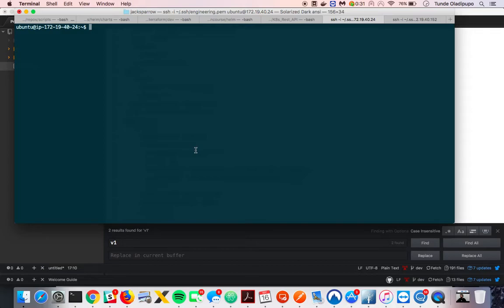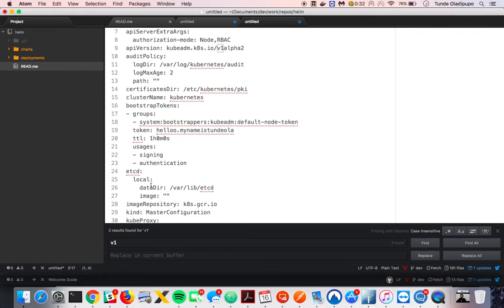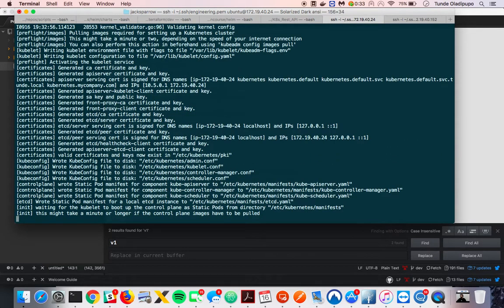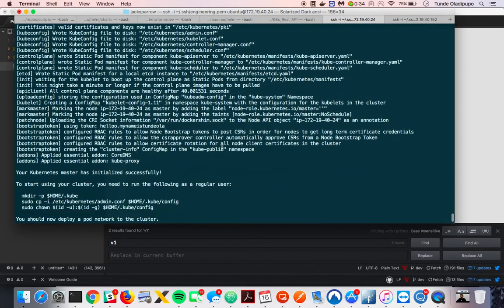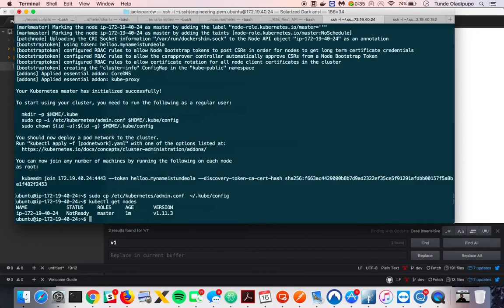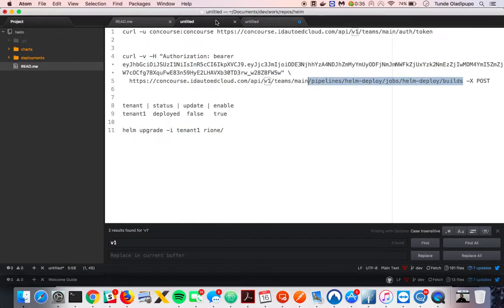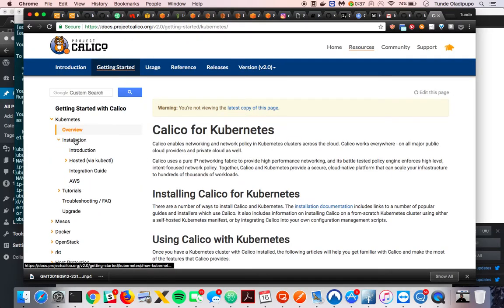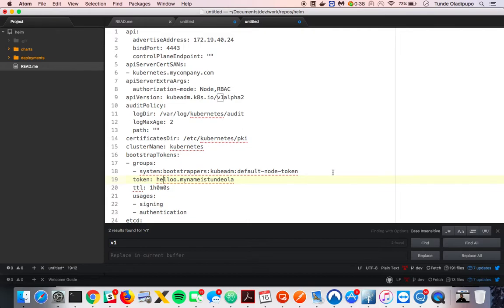Using Kubeadm Declaratively with config file